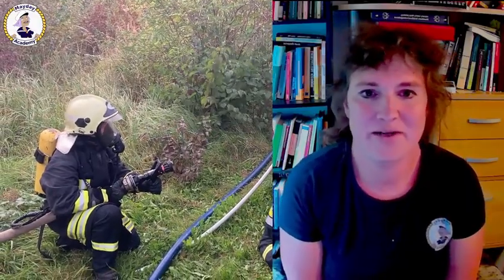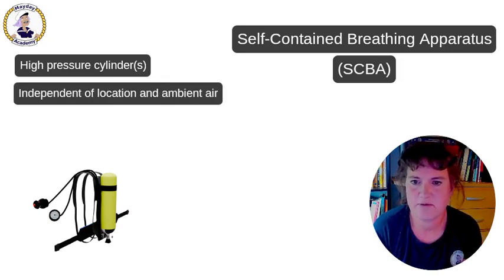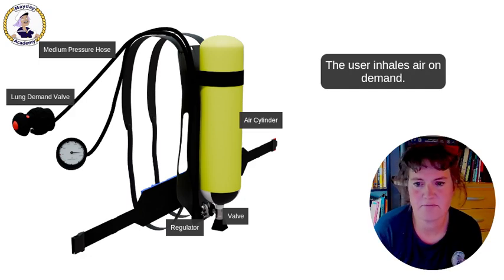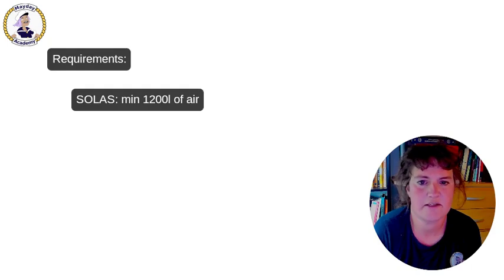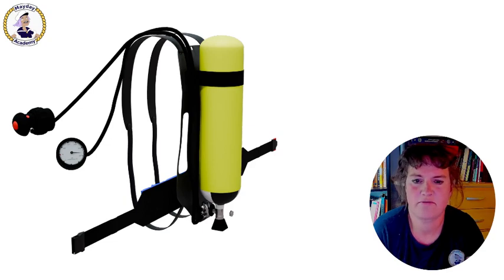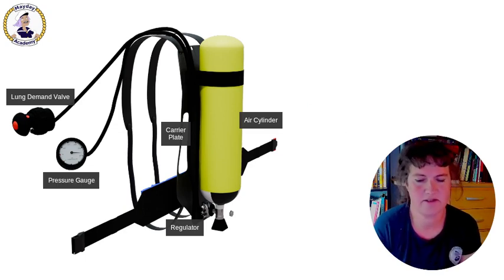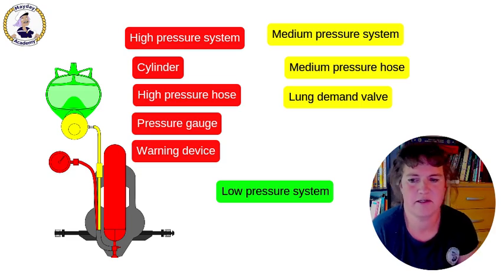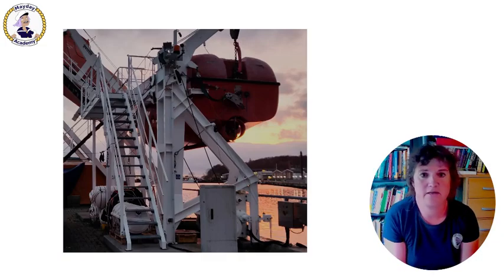SCBA Basics for Firefighting & Maritime Safety | STCW Basic Safety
Welcome to the Maday Academy - Maritime Safety School of Sassnitz, Germany!

In this video, we provide a comprehensive introduction to the Self-Contained Breathing Apparatus (SCBA) used for firefighting and enclosed space rescue on board ships. Learn about the key components, how the SCBA works, pressure systems, and the requirements according to SOLAS and EU safety regulations.

👨‍🚒 Whether you're preparing for emergency situations or upgrading your maritime safety knowledge, this video will help you understand the essential operation of SCBA systems at sea.

📌 Interested in certified maritime training?
Check out our STCW course programme and register for monthly basic safety courses on the Baltic island of Rügen: